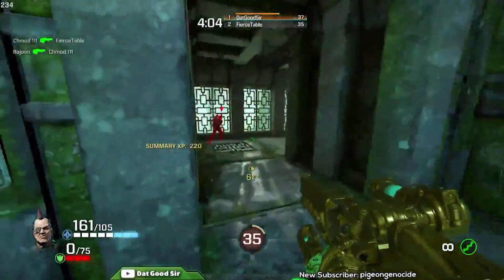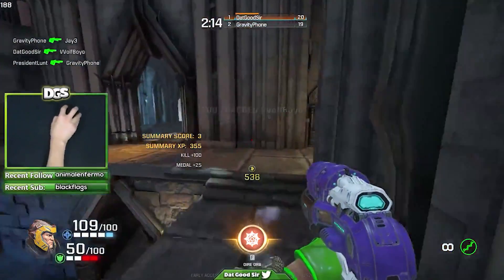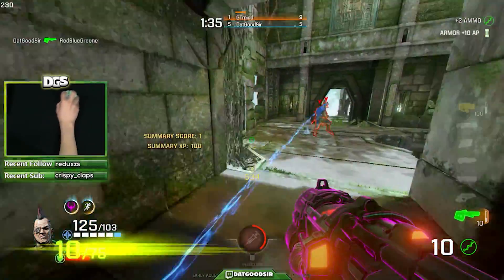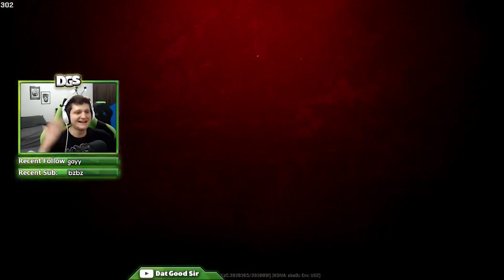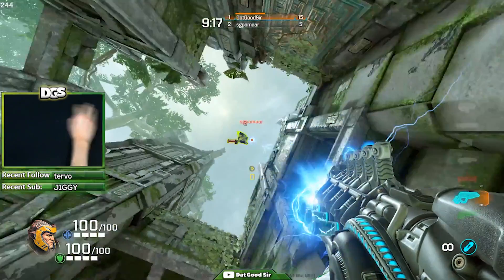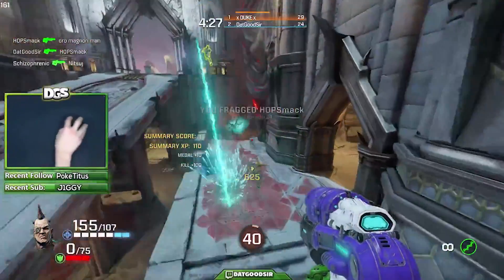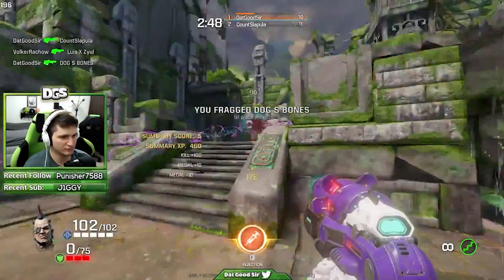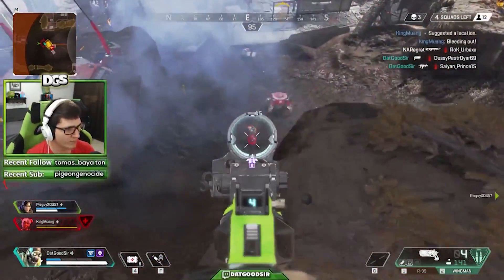How to Find Sensitivity on PC (Any FPS Game)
How to Find Sensitivity on PC (ANY FPS)
Learn how to find your mouse sensitivity on PC for any FPS game and explore the differences between high sensitivity vs low sensitivity while  finding your sensitivity

In this video I answer: What does cm/360 mean, How to find sensitivity in cm/360 , What are the best sensitivity ranges, what is the difference between high sens and low sens, what is the differences between wrist aiming and arm aiming and how does it relate to finding your sensitivity, How changing your sensitivity will affect the mechanics behind aiming, and much more. If you're looking for how to find your sensitivity on PC then this video is for you.

What does cm/360 mean? Well as I explain in this sensitivity tutorial cm/360 is a universal way of measuring your sensitivity that can be easily converted from game to game. It's especially useful for comparing sensitivity values from games that don't use the same engine or sensitivity scale. To find your cm/360 value all you have to do is measure the distance in centimeters that it takes you to one 360 degree turn in game. You can also use online calculators that take your mouse settings and give you a close estimate. (Check the links at the bottom of the desc for one)

When finding your sensitivity it's important to take into account how much desk space you have as this will determine the limits to your sensitivity.It's also important to have a suitable sized mouse pad so that you're not limited to only high sensitivity  and also so you're not handicapping your self with a lower range of motion in game. It is best to use a relativity large mouse pad regardless of what sensitivity you end up choosing.

The next thing to consider when it comes to choosing your mouse sensitivity is the type of game you’re playing. A more precision based game like counter-strike for example is going to favor a lower sensitivity whereas a more movement and tracking heavy game like Quake is going to favor a higher sensitivity. That said there is a range of sensitivities that most good aimers fall into. That range being between 40 cm and 20 cm. If you're trying to find out what is the best cm/360 then chances are it will be in this range. that’s not to say there aren’t good players that use sensitivities outside of this range but they usually have very specific reasons as to why they do, which I discuss in the video but it's mostly because different games have different demands that some players in certain games choose to make exceptions to the ideal sensitivity range especially CSGO players.

When trying to figure out how to find your best sensitivity setting it's important to remember that every sensitivity has its strengths and weaknesses and no sensitivity is perfect. Whether you choose to use a low , medium or high mouse sensitivity you’re gonna  need to spend time working on your weaknesses there is no magic sensitivity that is going to change that fact. The list of pros and cons for different sensitivity ranges goes on and on but what you should realize is that no sensitivity is perfect despite what others may tell you the truth is that finding the right sensitivity is simply a matter of picking one that suits your needs best and then accepting and working on improving the areas of weakness that come with them. No matter what sensitivity you choose the bottom line is to get good with a sensitivity you need to accept it in its entirety and then actively take action to mitigate your flaws. Finding your sensitivity is a journey but with these tips  in mind and the contents of this video hopefully you will be able to find your sensitivity on PC alot easier than before.

Audio interface